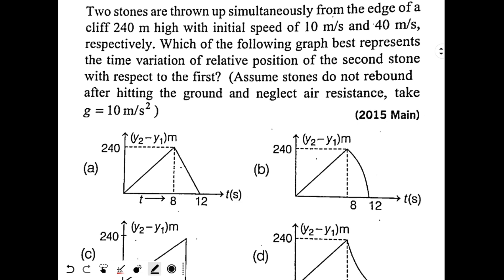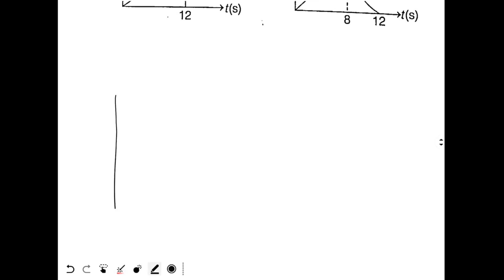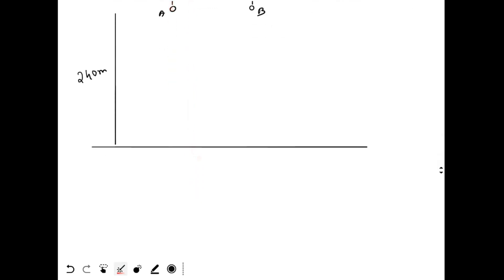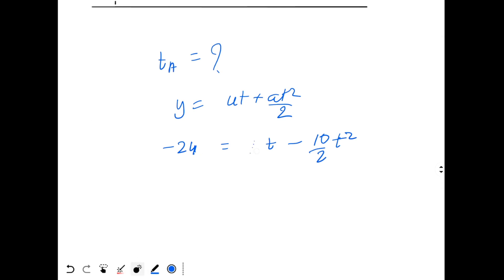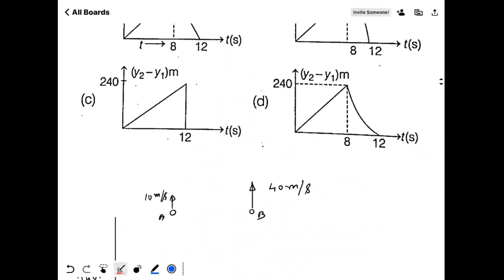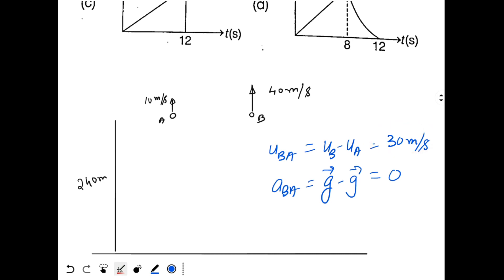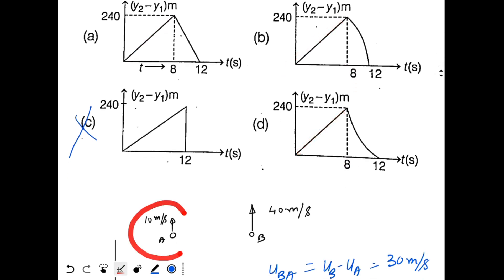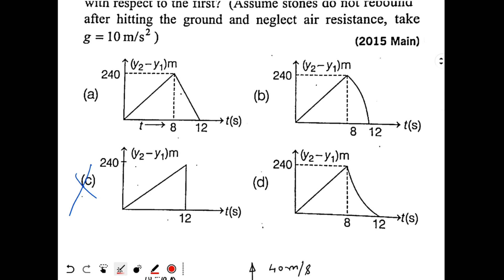Relative motion of projectiles in 1D (IITJEE 2015)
Two stones are thrown up simultaneously from the edge of a cliff 240 m high with initial speed 10 m/s and 40 m/s respectively.  Which of the following graph best represents the time variation of relative position of the second stone with respect to the first ?
(Assume stones do not rebound after hitting the ground and neglect air resistance, take g=10 m/s2 )
(The figures are schematic and not drawn to scale.)